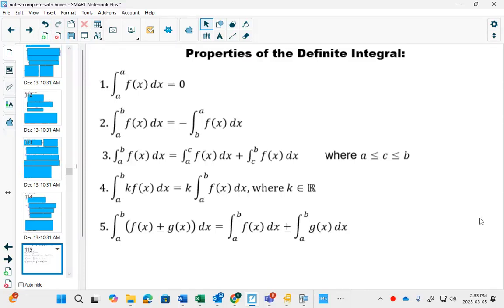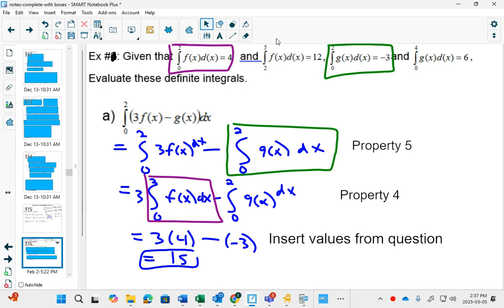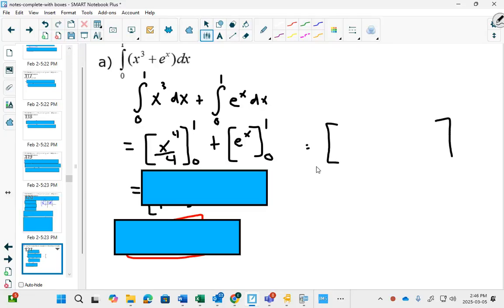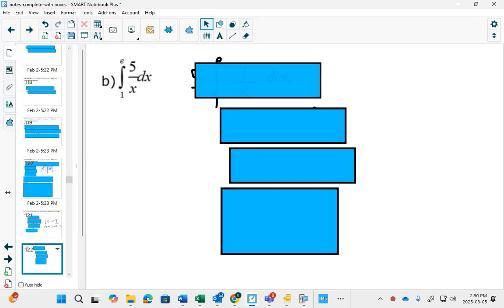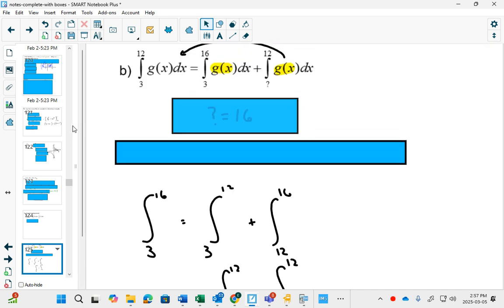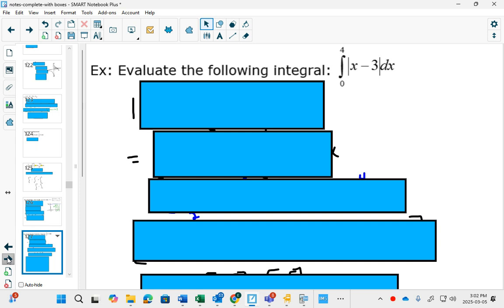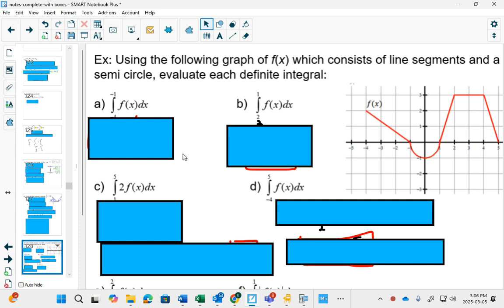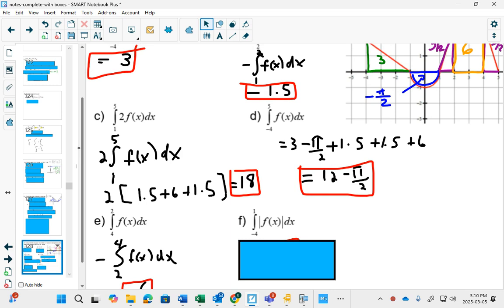42AP Properties of the Definite Integral